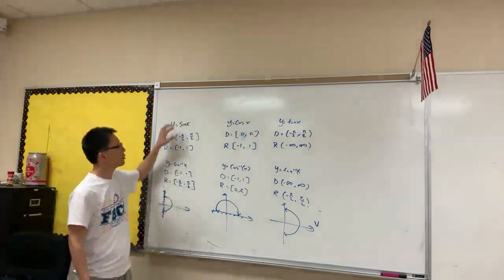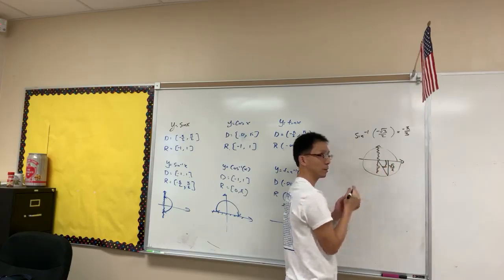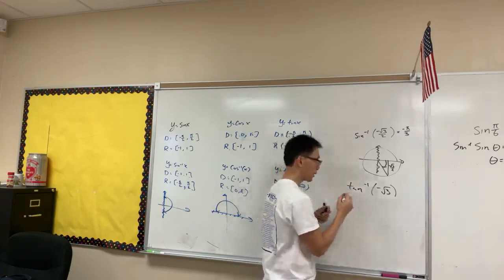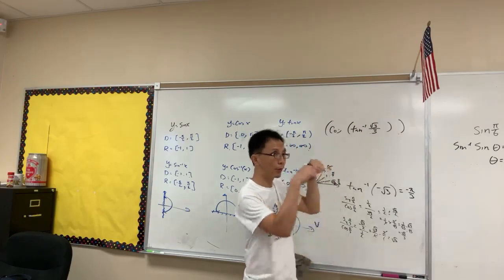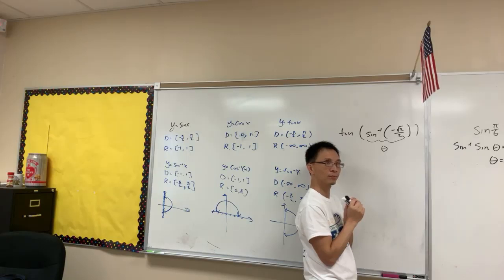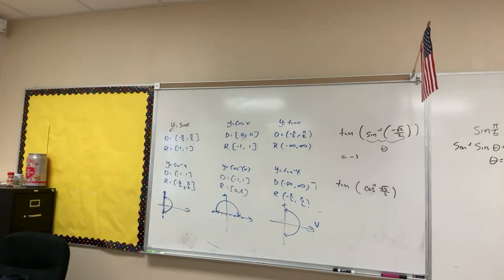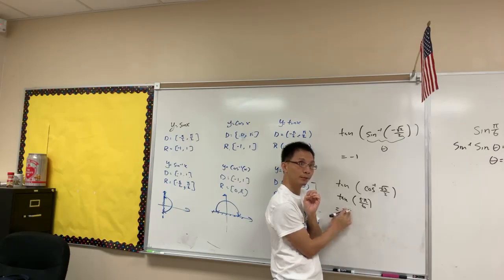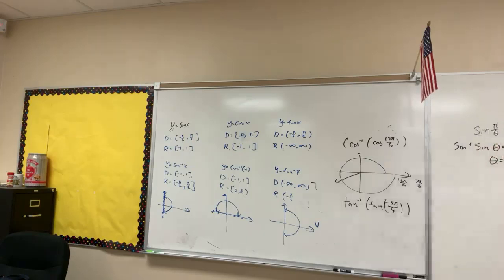Precalculus inverse trig 2